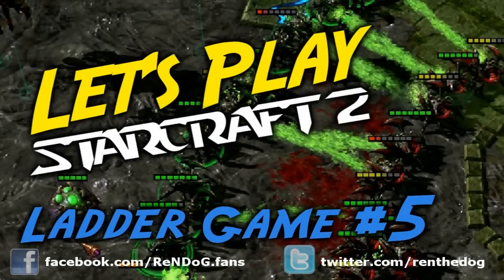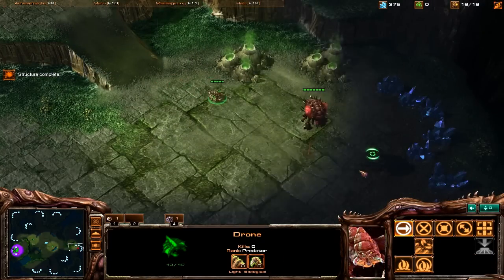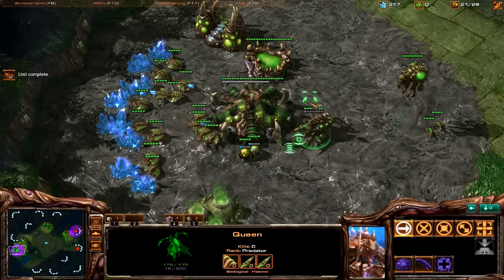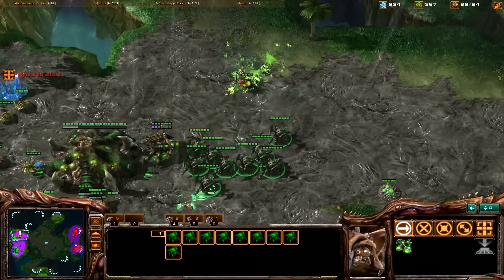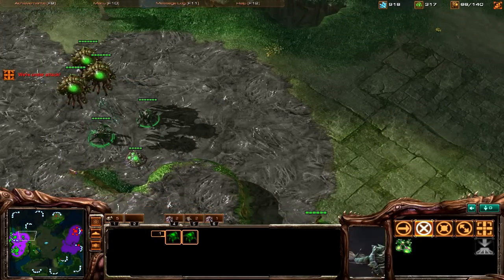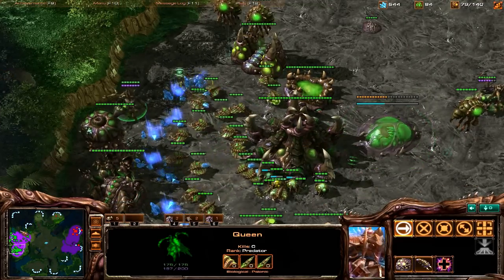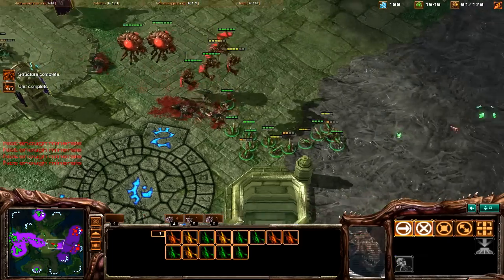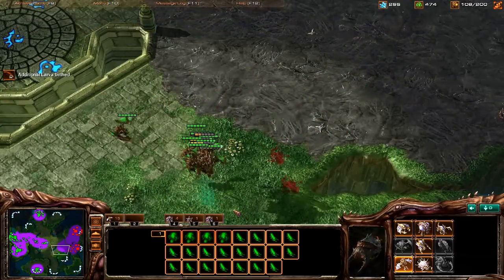Let's Play Starcraft 2 - [Game 5] ReNDoG vs Potaufeu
ReNDoG battles in a Gold League Zerg vs Zerg!